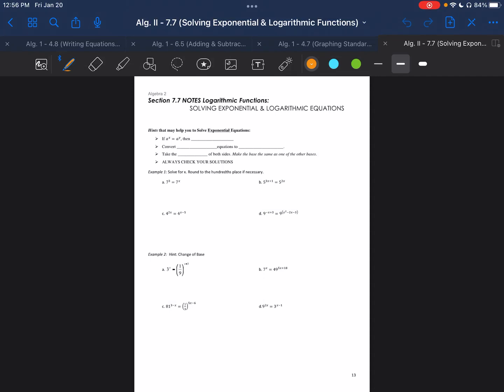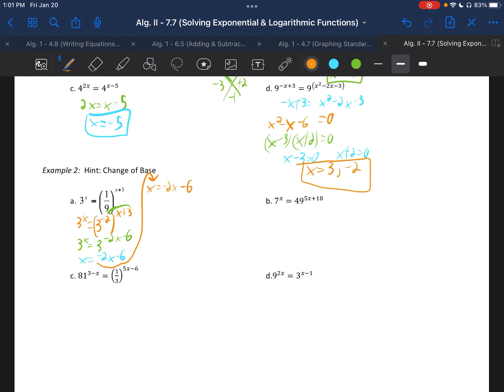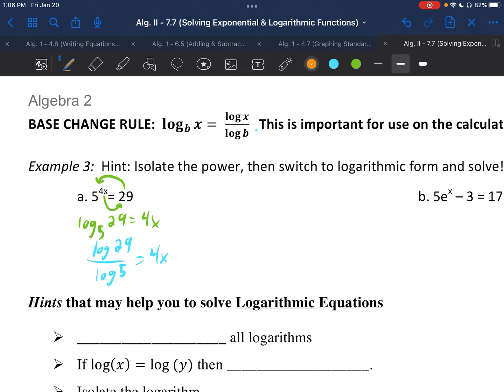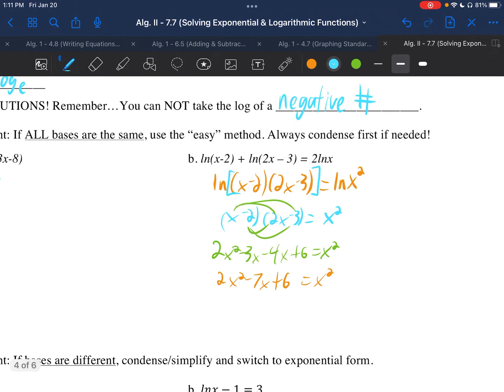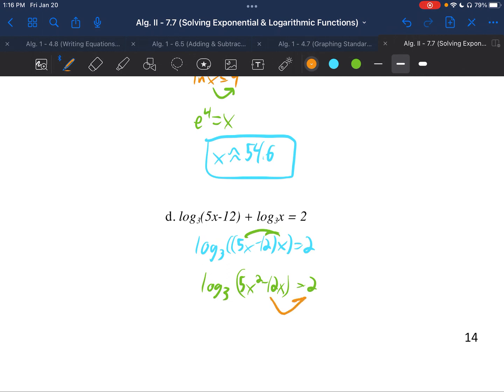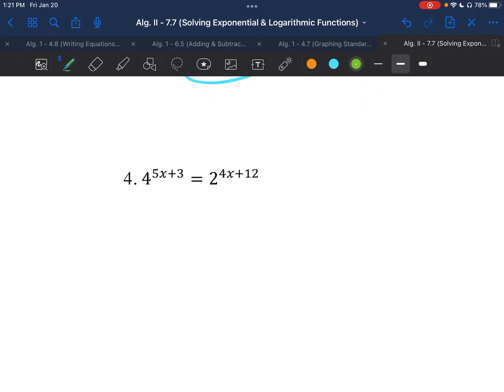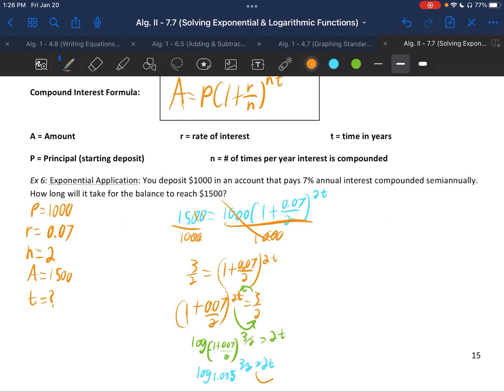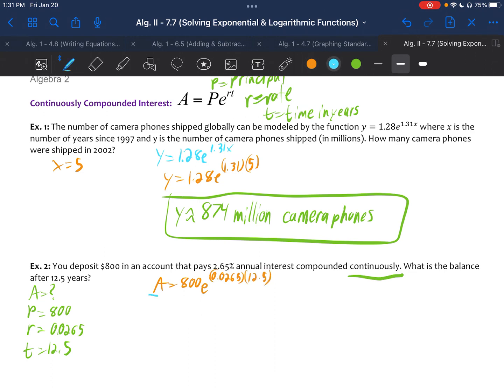Alg. II - 7.7